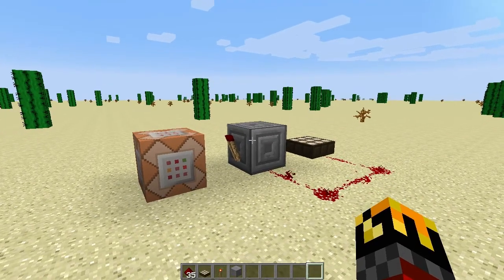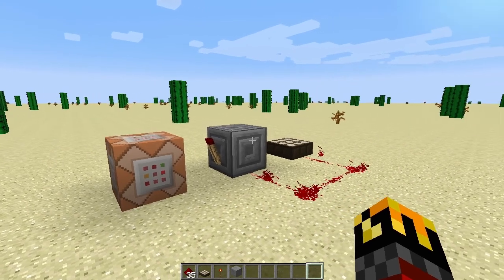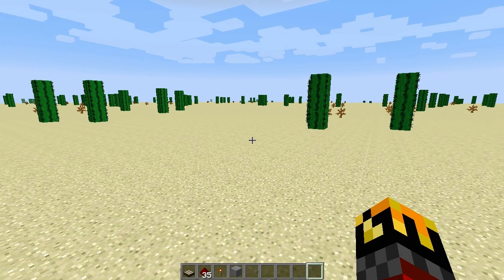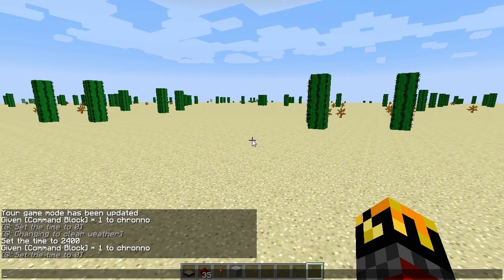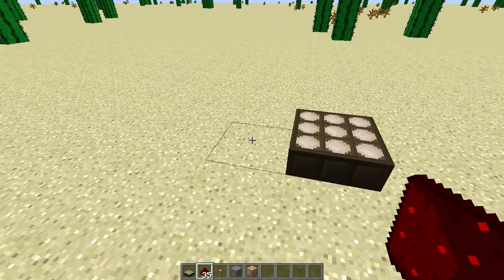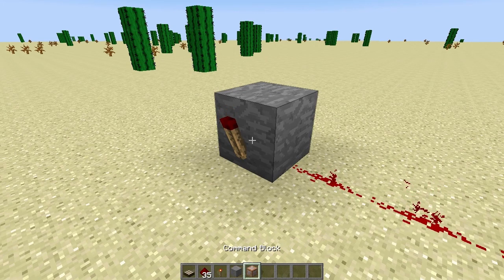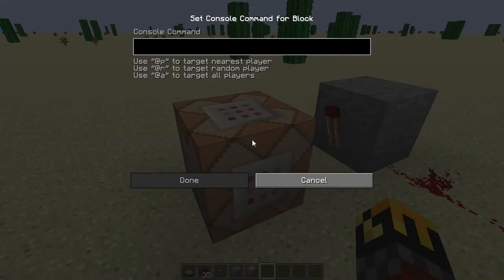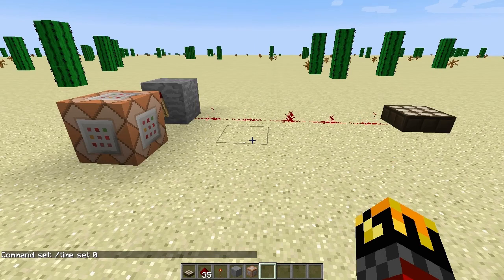Learning with Chronno - Trailer Edition - Time Set Light Sensor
An attempt at a trailer video for my channel.  Plus it's a good quick tutorial for automatically setting the the time to day with a command block.